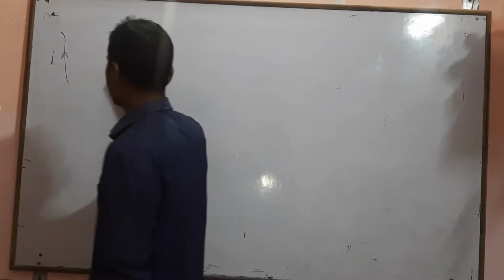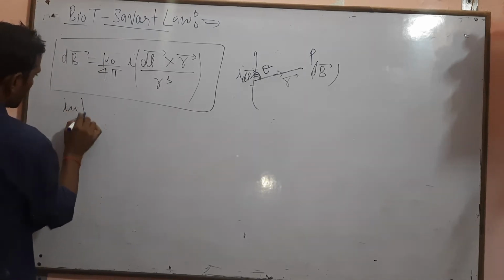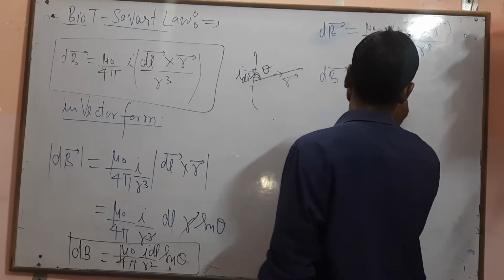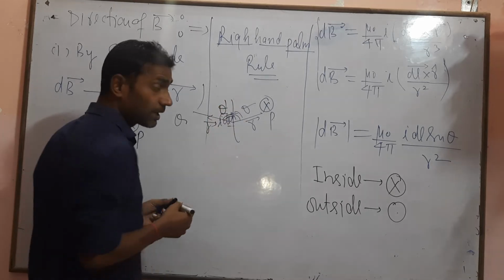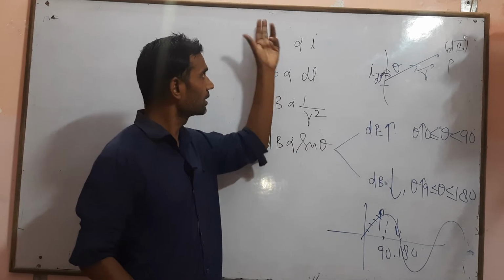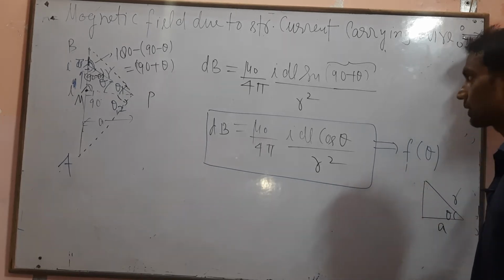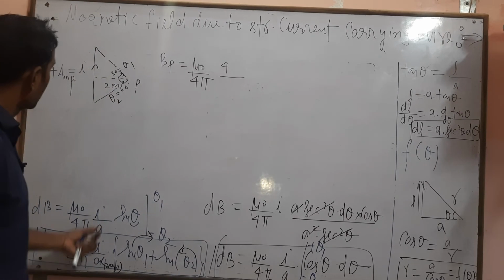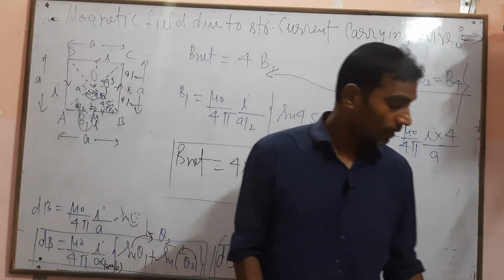Moving charge & Magnetism //THEORY //L 1 /Class 12/NERT & JEE